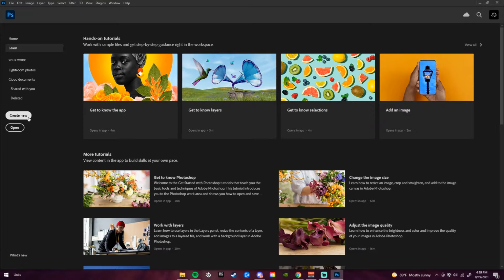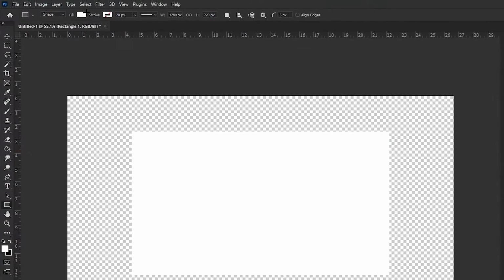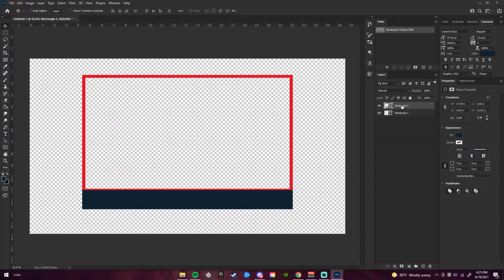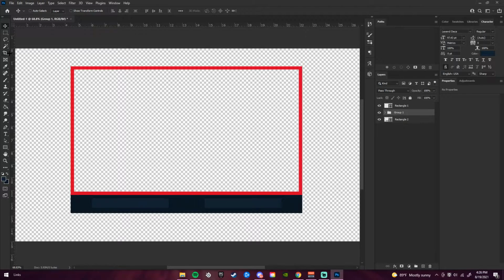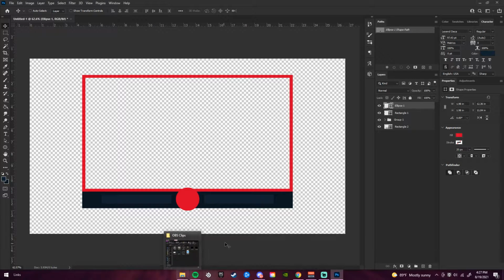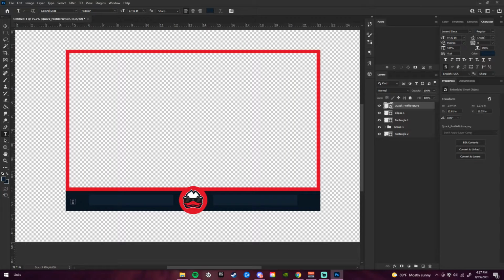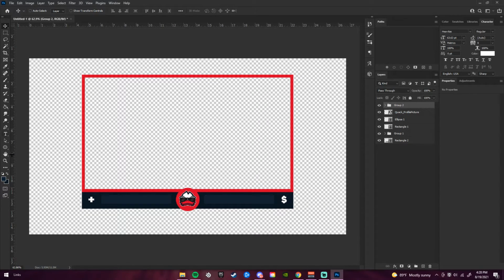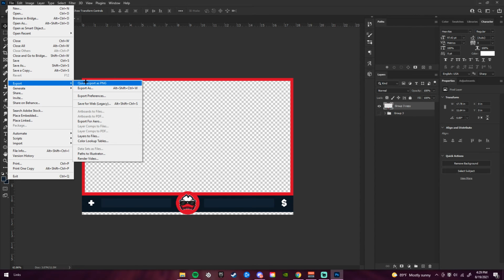How to Create an Easy and Simple Facecam in Photoshop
This is a tutorial for an easy-to-make facecam overlay to add to your videos and streams. All with the use of Photoshop.